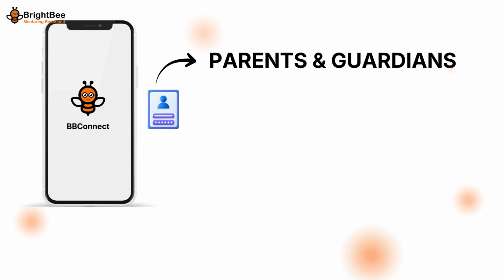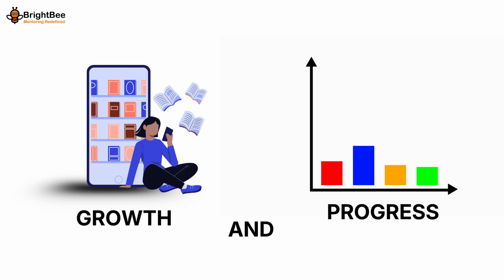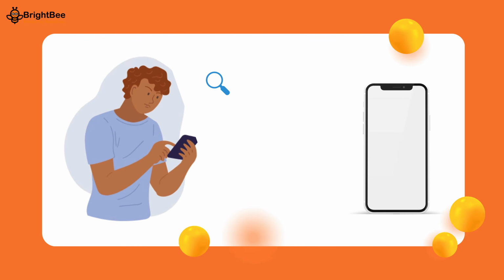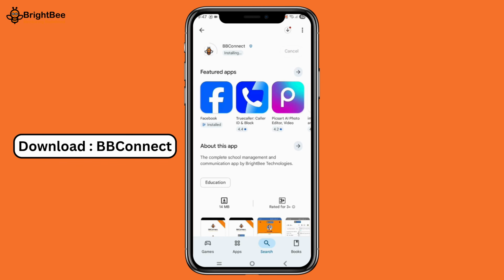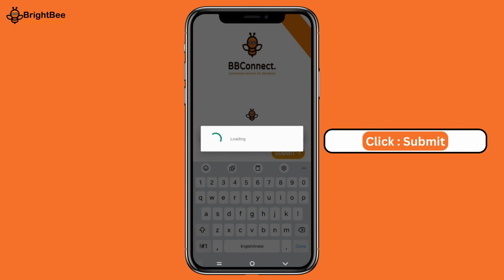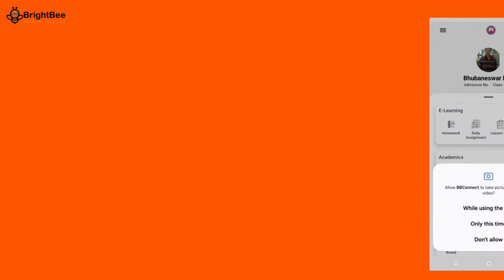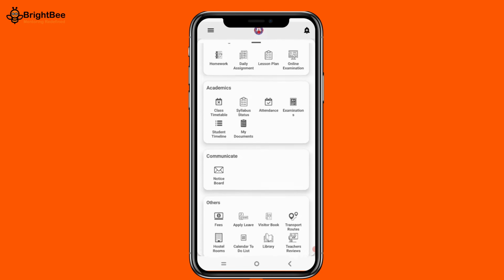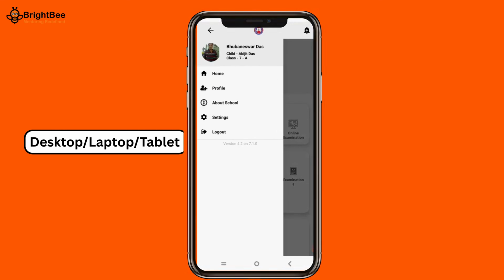How to Install and Login BBConnect App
Welcome to BBConnect—your all-in-one educational companion! In this video, we introduce you to BBConnect and guide you through its exciting features, including our new logo animation, step-by-step instructions on how to install the app, and details on where to find help or contact our team.

Whether you’re a parent, student, or educator, BBConnect makes communication and school management easier and smarter.

Timestamps:
00:00 Introduction
00:14 What is BBConnect
00:35 Logo Animation
00:48 How to Install
02:17 Contact Information
02:30 Conclusion

We’re committed to making school management simple and interactive for everyone!